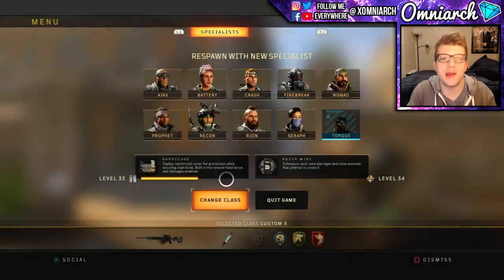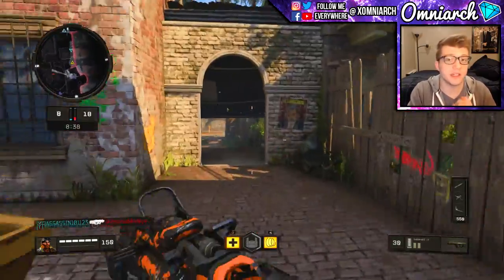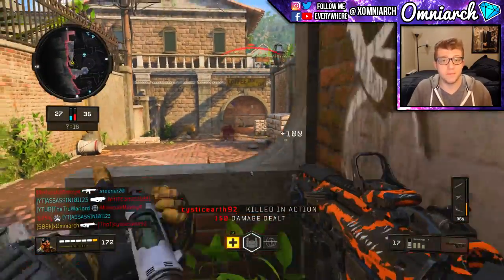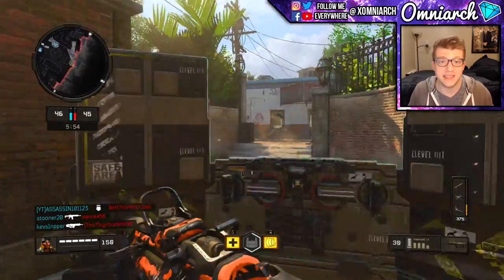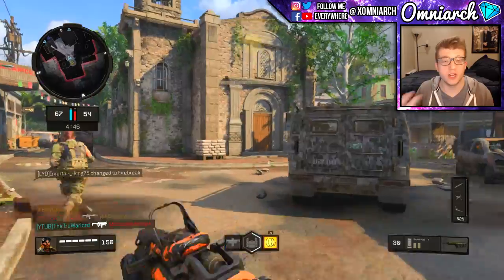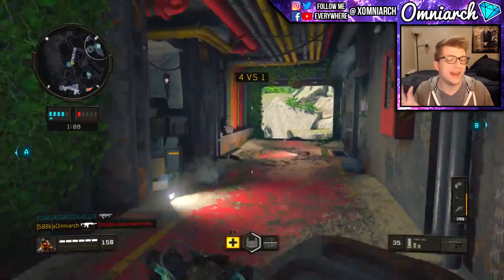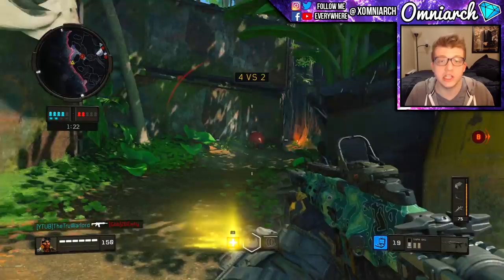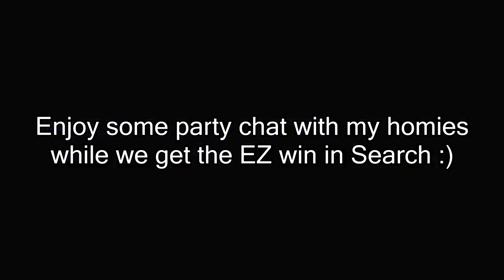BEST SMG IN BLACK OPS 4! (Best Sub in BO4)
⚔ GET RISE OF KINGDOMS FOR PC! 📖 MY BOOK, HOW TO GROW A FOLLOWING

🌟 PSN:   xOmniarch
🌟 Xbox Gamertag: xOmniarch
🌟 Skype: Omniarch x

Omniarch is a Call of Duty Gameplay Commentator who currently posts COD BO4 Gameplay! Call of Duty BO4 is a first person shooter game for the Xbox One, PS4, and PC. Most videos will try to help players become better at Call of Duty Black Ops 4 by providing them with the best tips for COD BO4! A playlist has been created that includes Call of Duty BO4 tips and tricks such as COD BO4 best class setup, Call of Duty BO4 best assault rifle, COD BO4 best SMG, COD BO4 best basic training, Call of Duty BO4 best equipment, and COD BO4 easy headshots (COD BO4 fast headshots)!